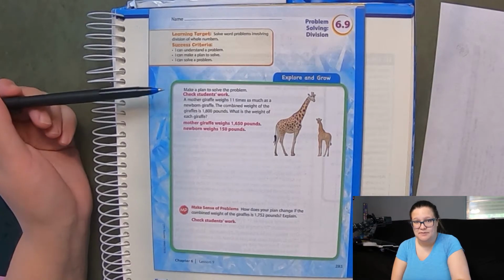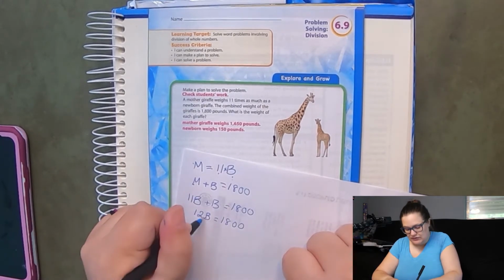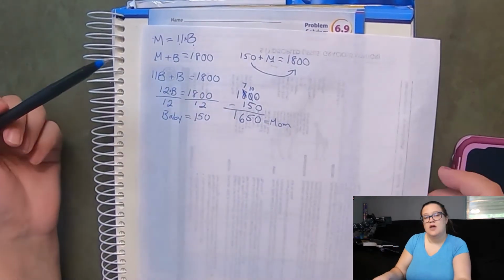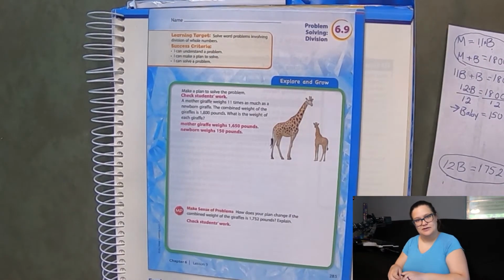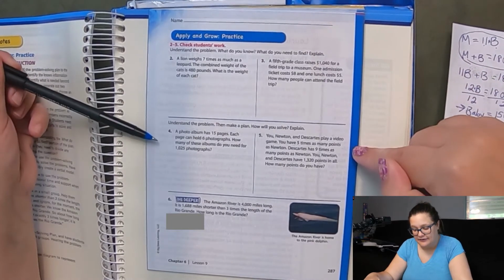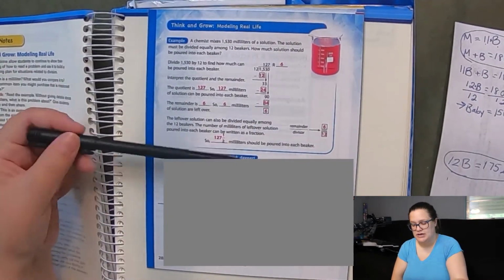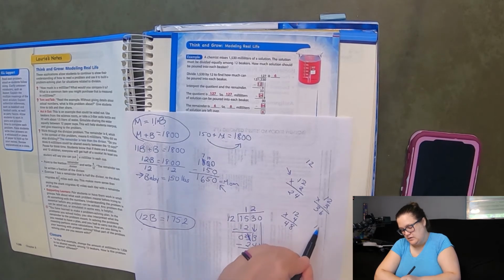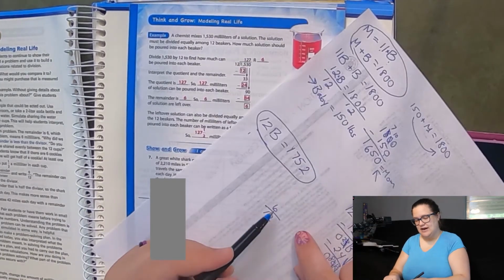5th Grade Math Lesson 6.9